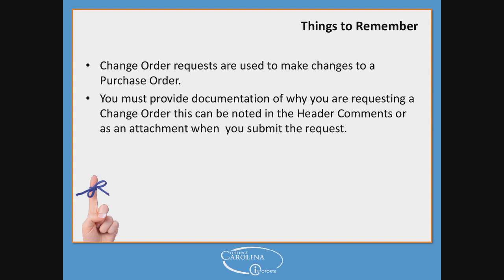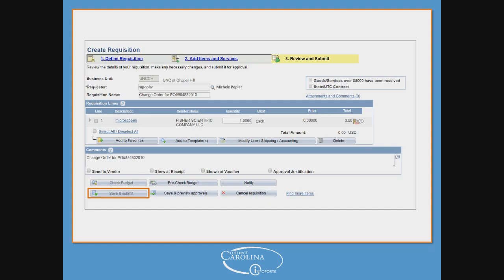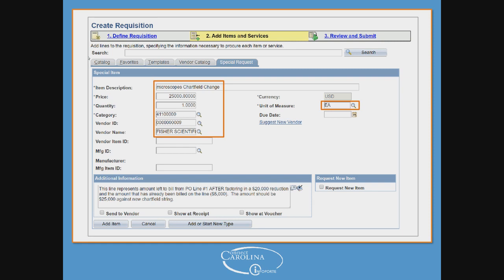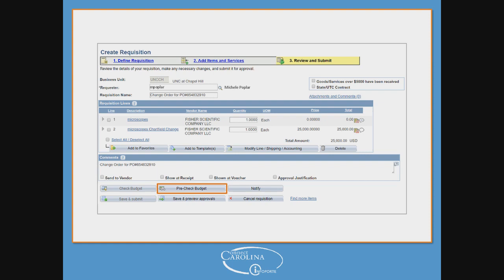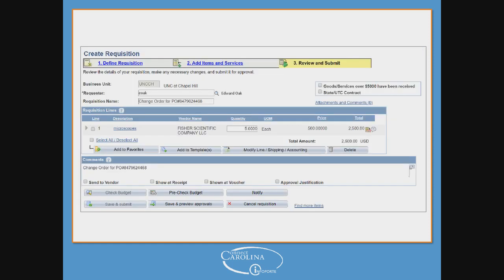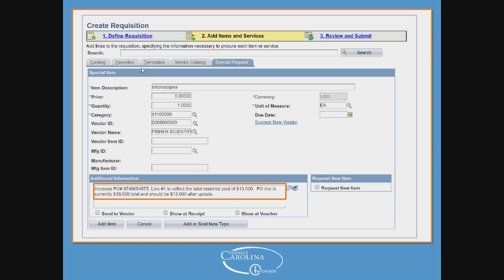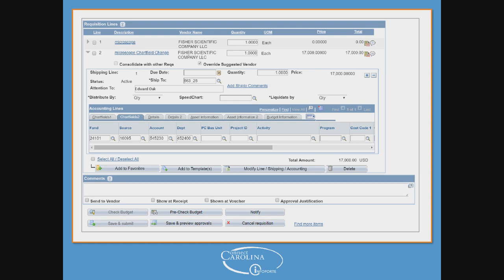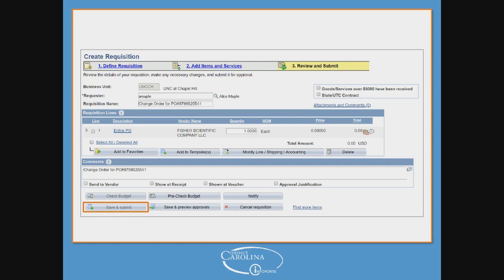Steps for Processing a Change Order Request